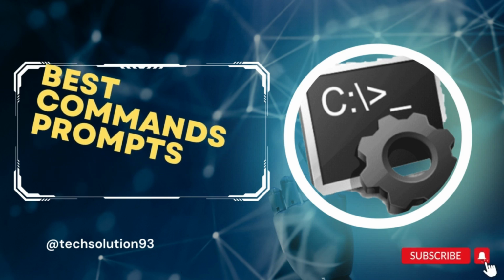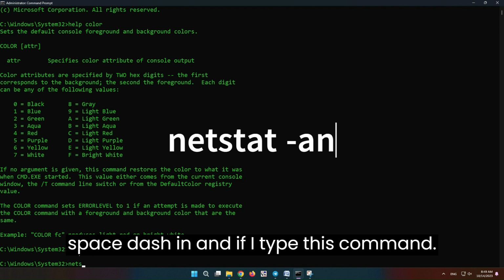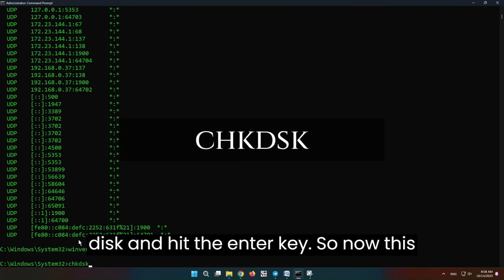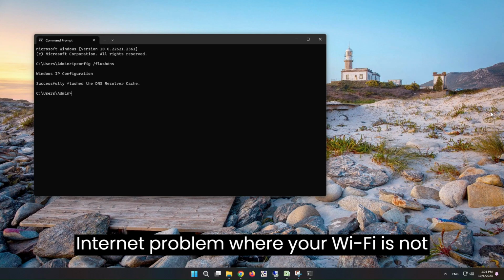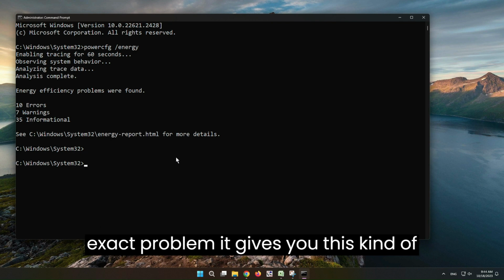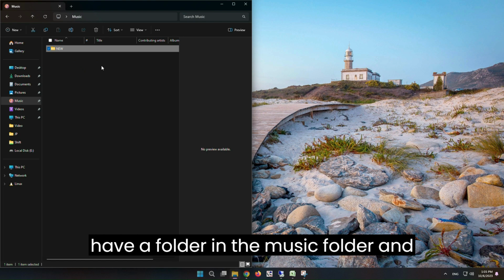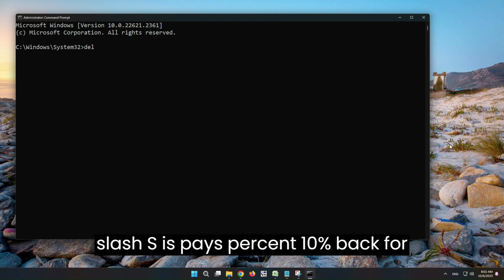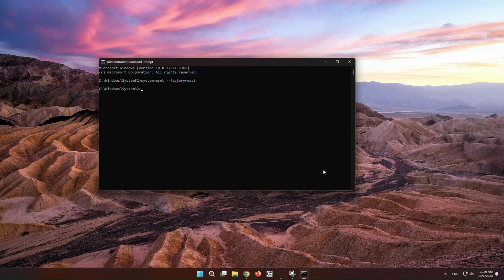Best Commands Prompts | Windows version,temp delete, ip addres, font color, network troubleshooting.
Windows version,temp delete, find ip address, font color, network troubleshooting, system information, check errors,system reset